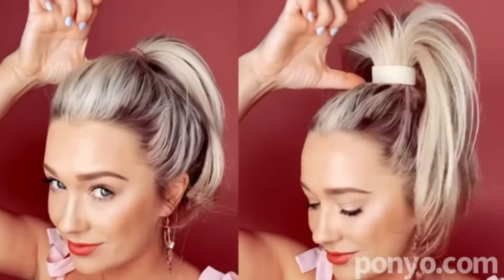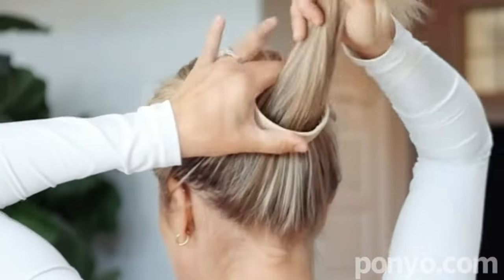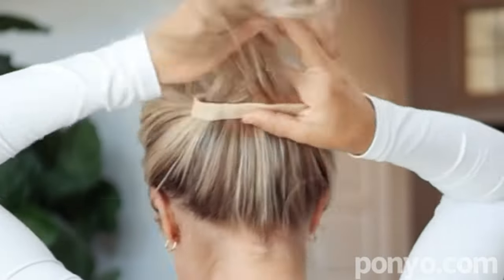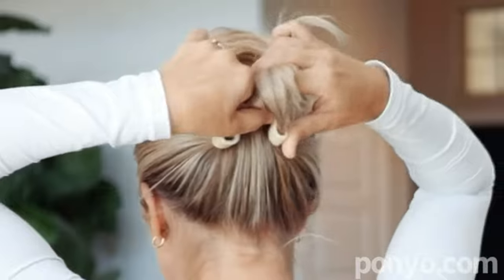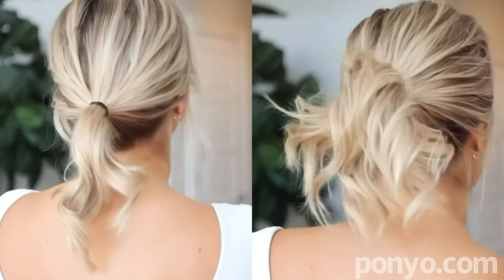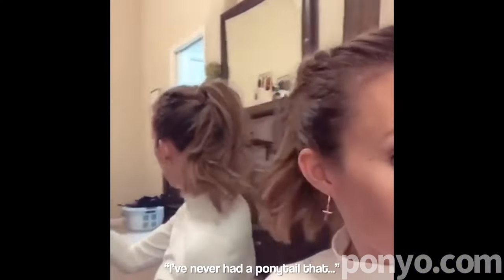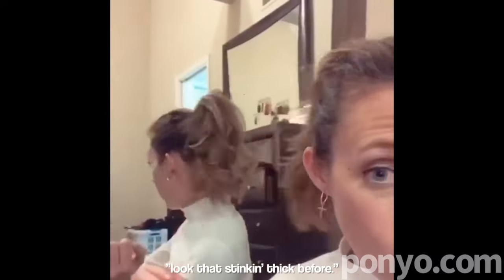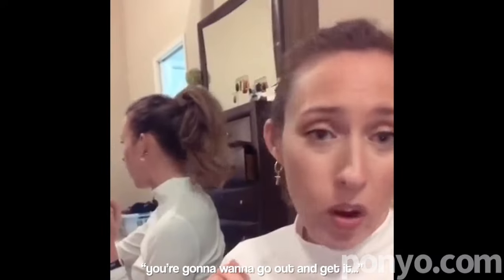PONY-O Ponytail Holders: Fine hair looks thicker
PONY-O ponytail holders, the only bendable hair tie on the market! Our patented hair accessories are comfortable, secure, and non-damaging in every hair type! Available in eight hair blending colors, pop colors and Limited Edition prints!